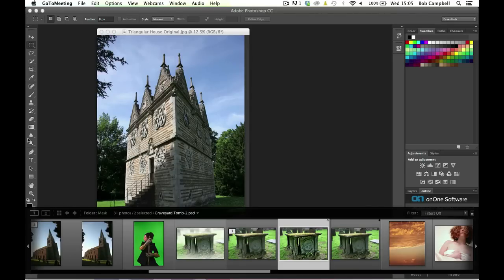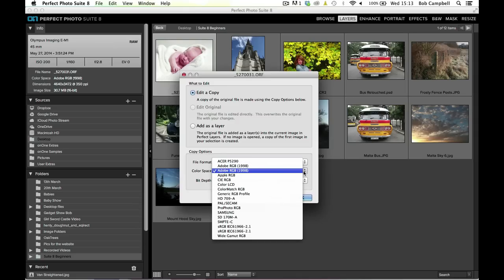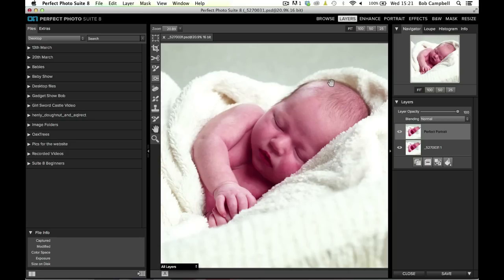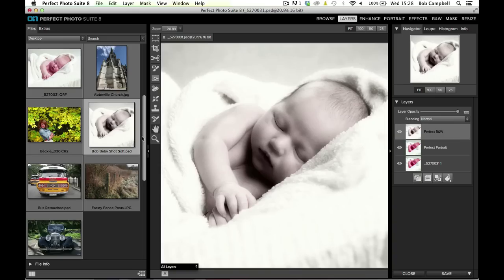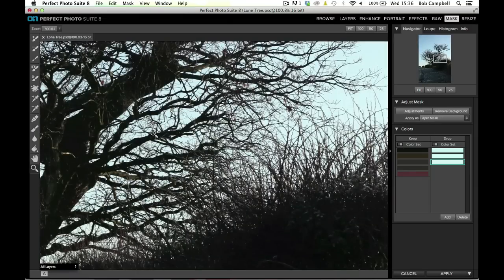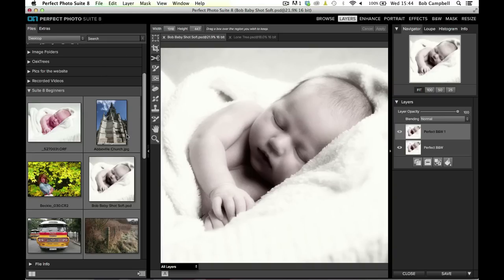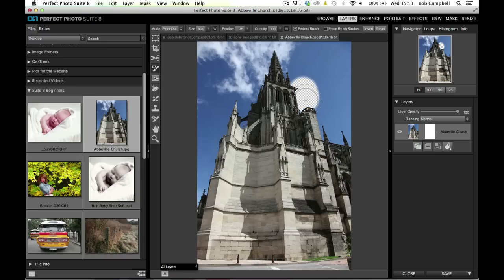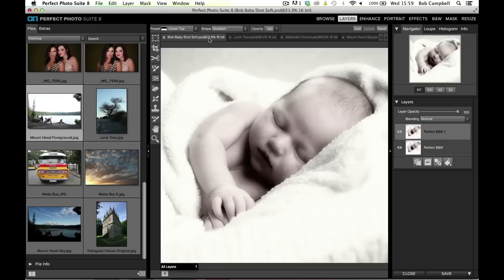Understanding Your Layered Workflow with Bob Campbell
Bob will walk you through the basics of Perfect Photo Suite 8 and the best ways to combine multiple photos together.
With the help of Perfect Layers, Perfect Mask, Perfect Portrait and Perfect B&W, you'll get to walk the many different ways you can edit and blend photos together. Learn all about advanced masking techniques, how to use multiple retouching tools, when to edit your images using different modules and so much more!